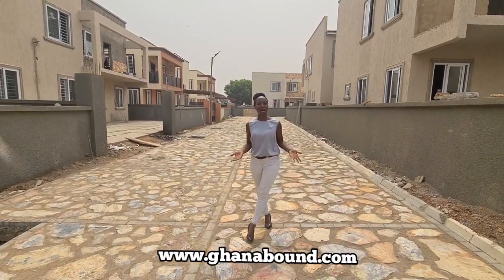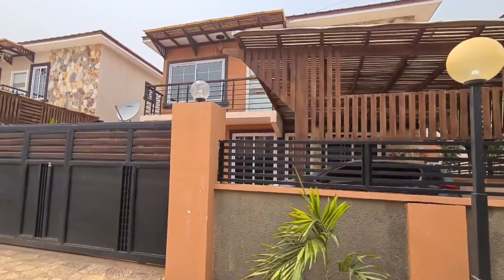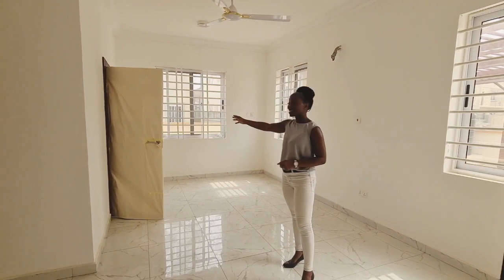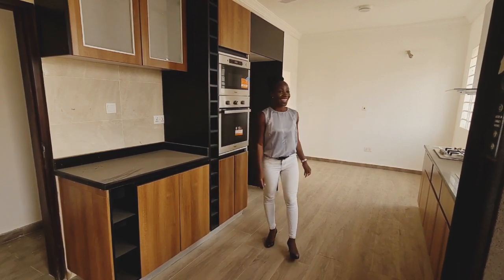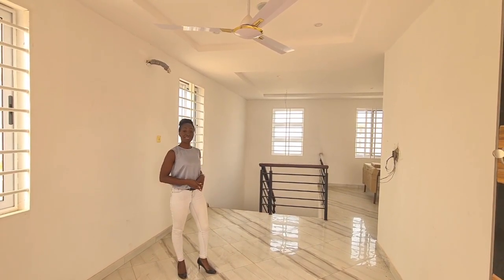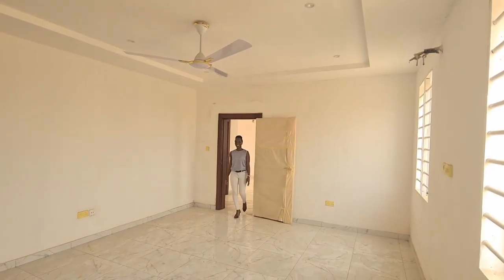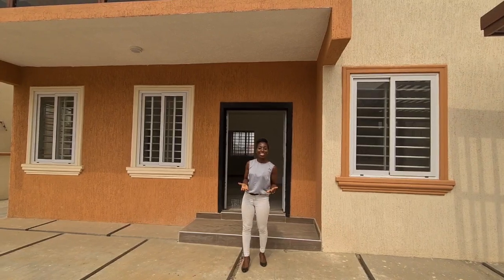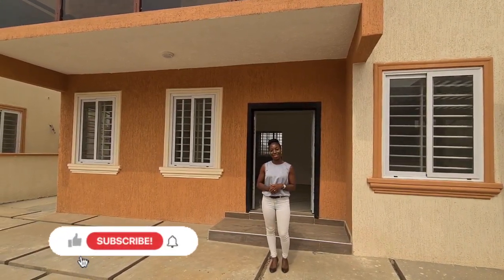4 Bedroom House Tour I Live Next To Achimota Mall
Are you interested in this property?

We are going to be introducing different episodes including building in Ghana  from the ground up, Affordable Housing, High End Homes, Advice on buying land and property in Ghana, and conversations with those who have already done the move.